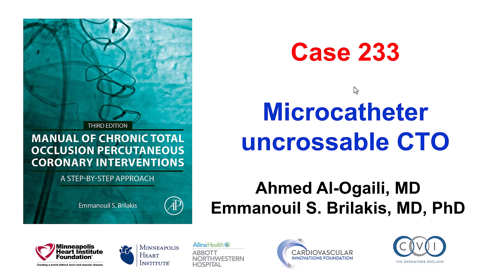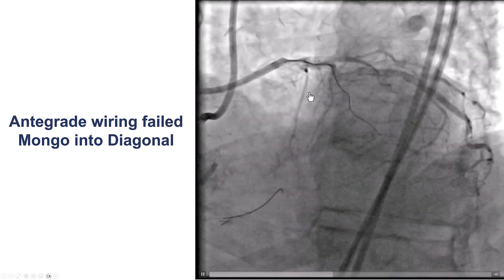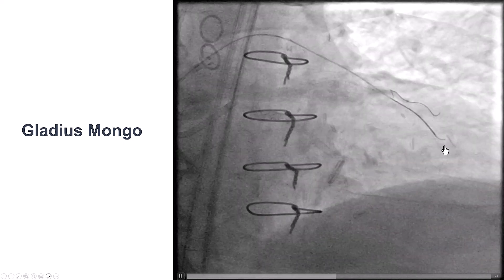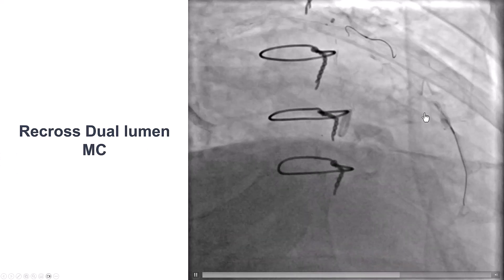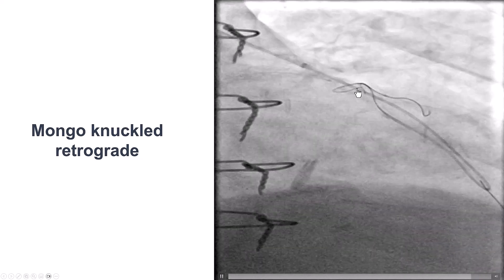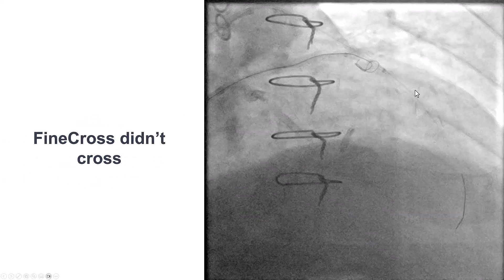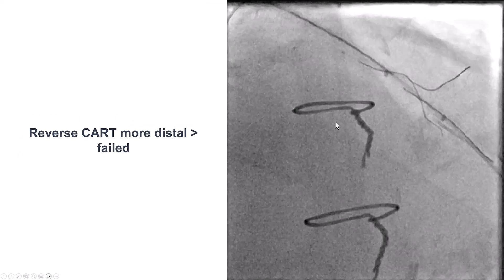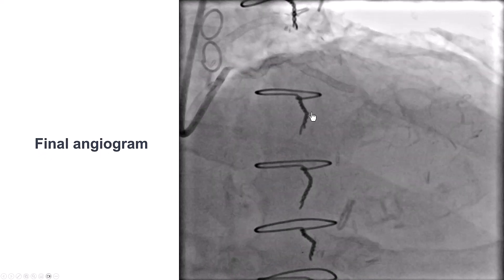Case 233: Microcatheter uncrossable CTO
A prior CABG patient was referred for PCI of an LAD CTO due to medically refractory angina. He had an occluded SVG-LAD and anterior ischemia on nuclear stress test. Antegrade wiring resulted in crossing into a diagonal branch at the proximal cap. Side-BASE failed. We successfully crossed the occluded SVG-LAD with a Mongo wire. We were unable to advance a guidewire retrograde with a SuperCross 120 but were able to advance a Pilot 200 retrogradely via a ReCross dual lumen microcatheter. Guide extension reverse CART was successfully performed but the retrograde Corsair could not cross the CTO. We tried multiple small balloons and microcatheters without success. Antegrade external plaque crush failed as did repeat attempts for retrograde crossing. The proximal segment of the SVG-LAD was stented with plans with repeat PCI attempt of the LAD CTO.